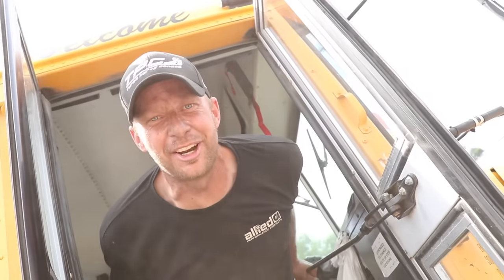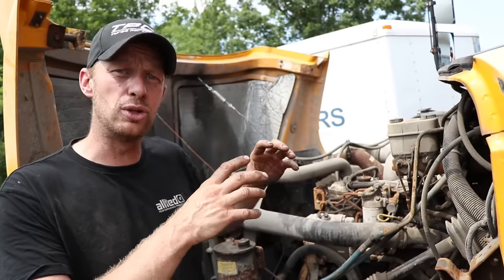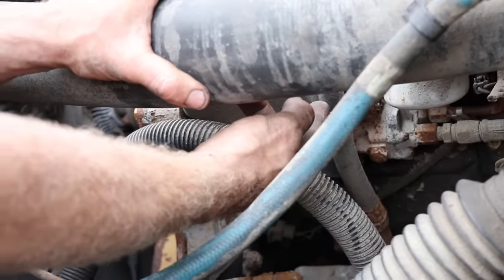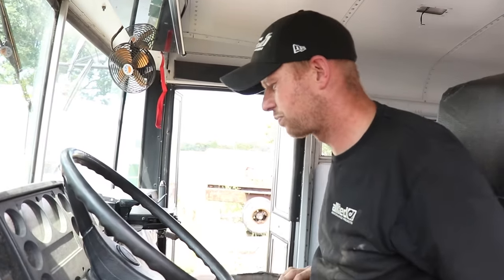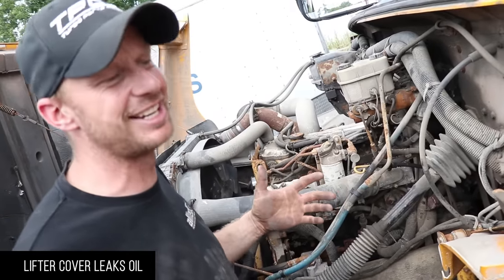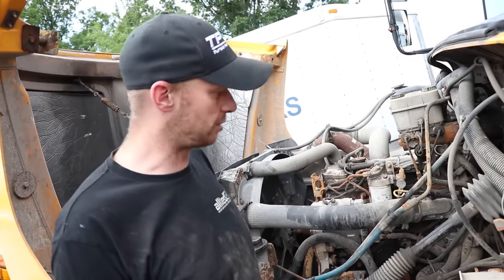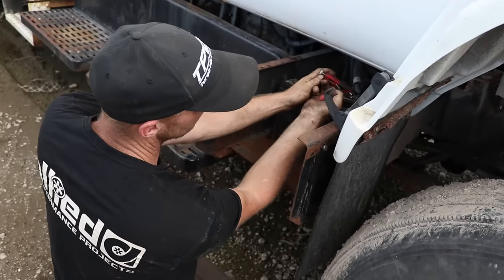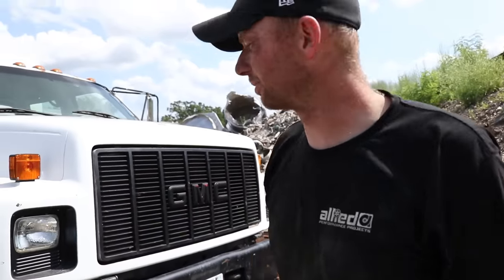REVIEW: Everything Wrong With A 7.2 CAT 3126 Diesel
What could possibly be wrong with the 7.2 Caterpillar 3126 diesel engine?

Cat Diesel Engine Explained! Here's everything you want to know about the Heui pump 3126, 3126e, 3126b CAT series diesel engines that came after the 3116 and before the C7.

411 Darling Rd, Canfield, ON Canada  N0A 1C0